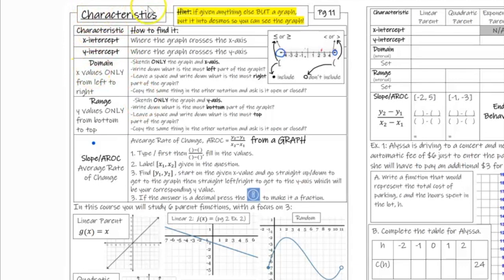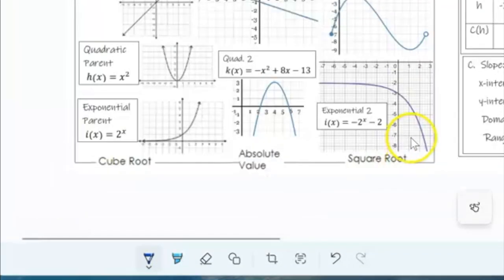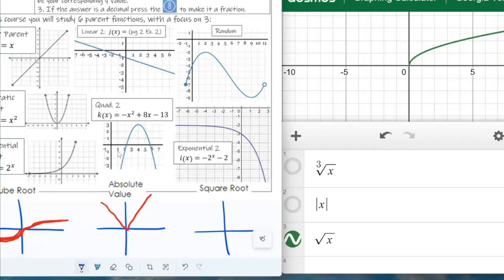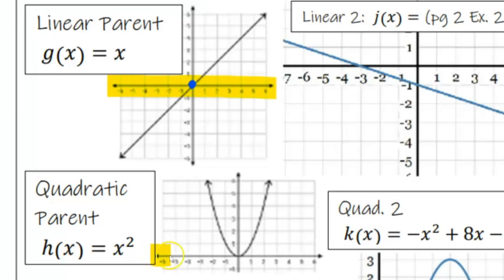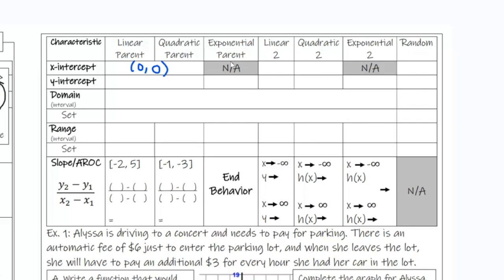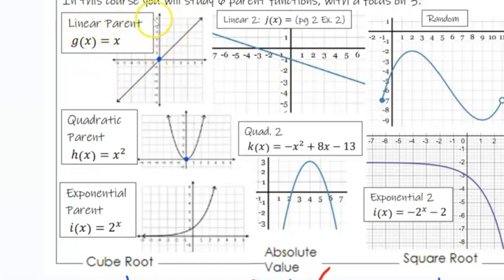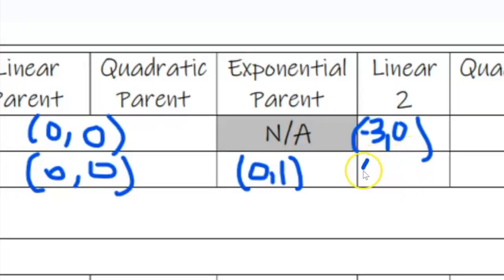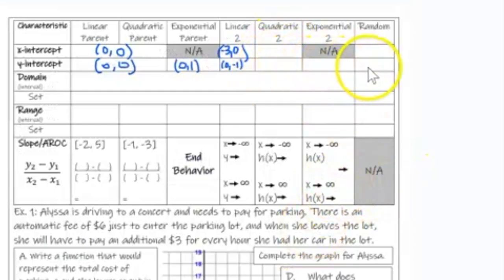CHARACTERISTICS: PARENT GRAPHS & INTERCEPTS